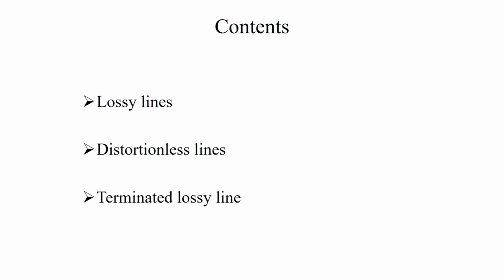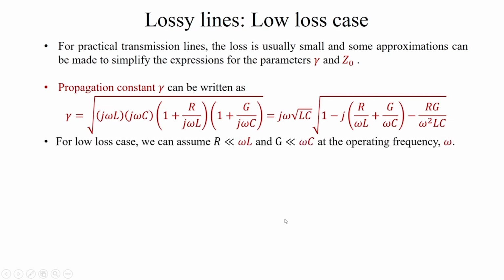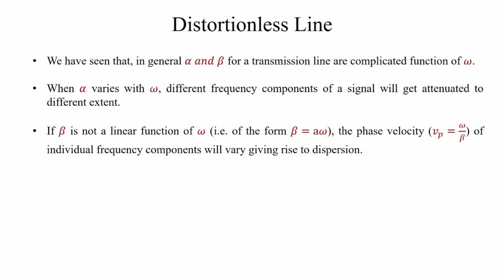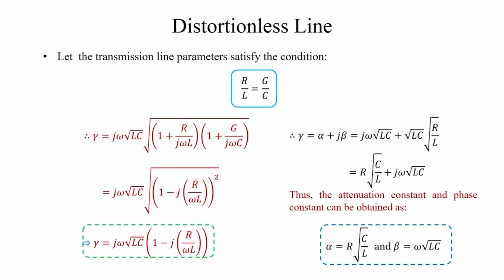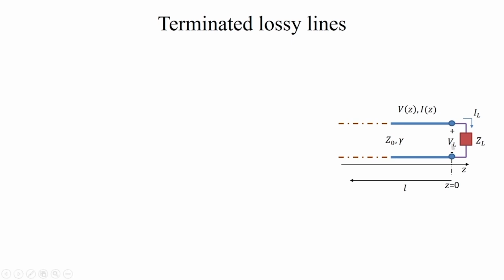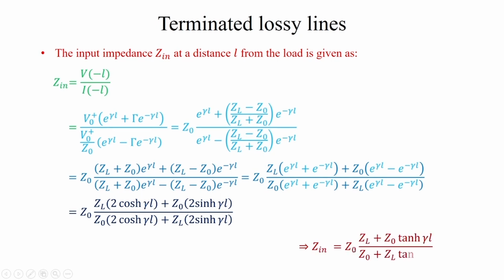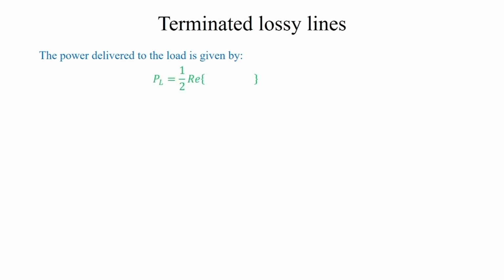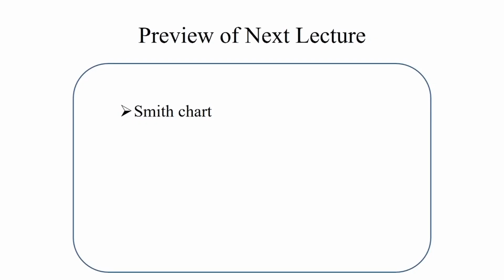Lossy Transmission Line